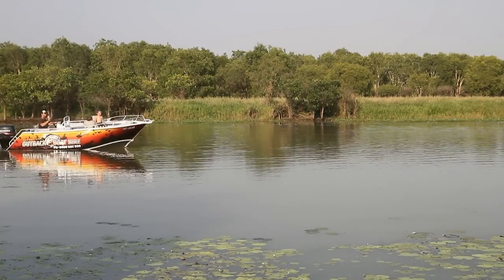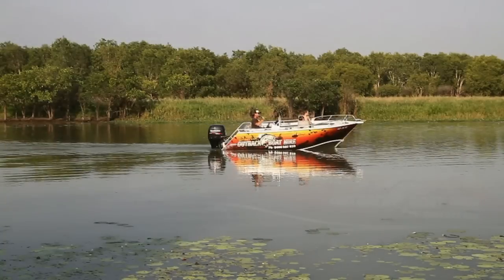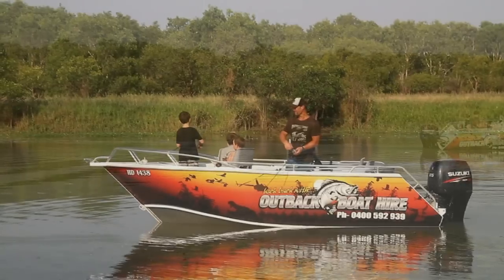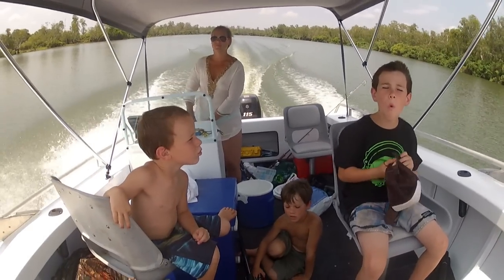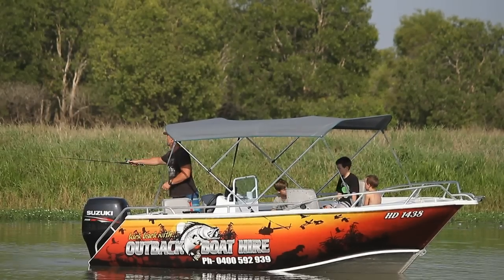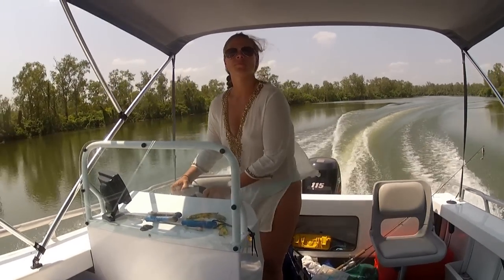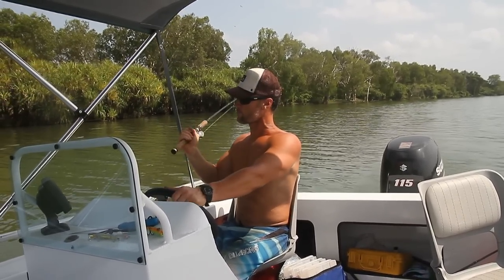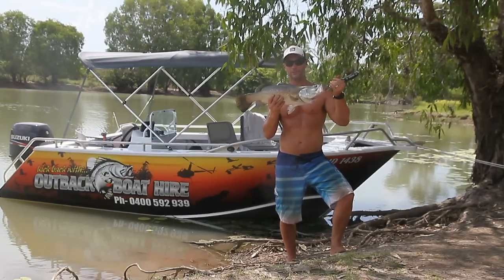Outback Boat Hire Darwin Australia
Kick back with Outback Boat Hire NT Darwin, Rural and remote. And let us supply a value for money package. We will provide modern plate aluminium, boats for fishing and pleasure. All boats are side consol which provides plenty of floor space and a stable fishing platform. With a quiet 4 stroke power, safe, reliable and economical. You can trailer our boats to your choice of fishing Darwin- Bynoe harbours across to Mandorah, Mantom Dam to Arnhem Land and lots in between.
We can also provide quality fishing gear rods and reels, handlines, crab and cherabin pots. Additional charges apply.
We can also arrange a launch and retrieval service on prior request and deliver to most places in Darwin, Rural & Remote areas of the NT.
Kick back with Outback Boat Hire Darwin Rural and Remote NT.
Contact Andrew on 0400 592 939